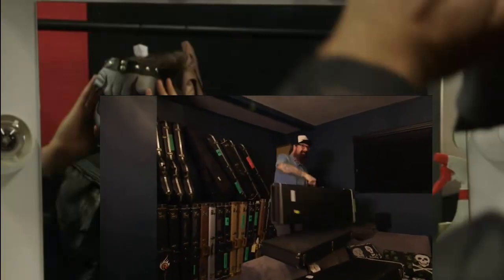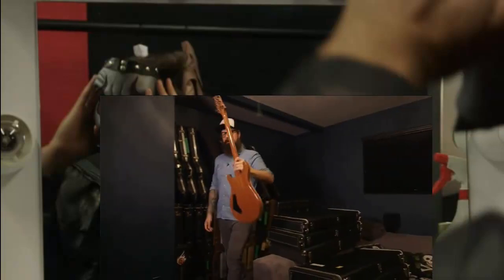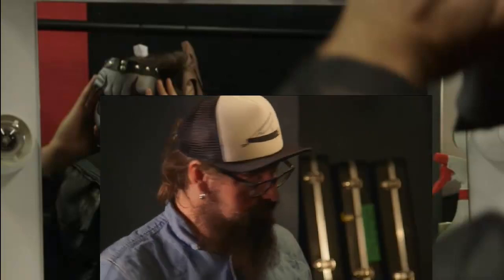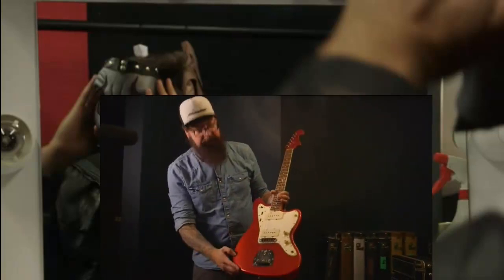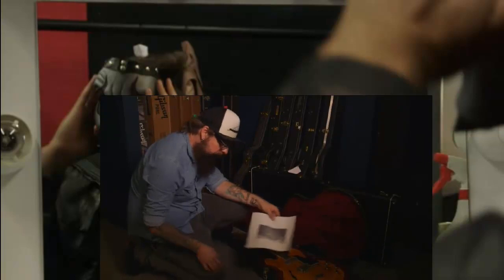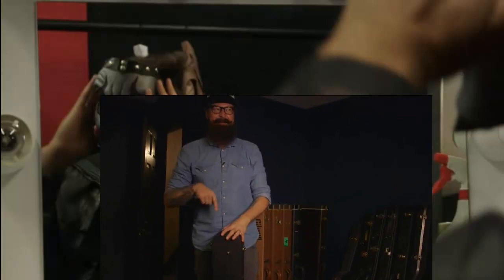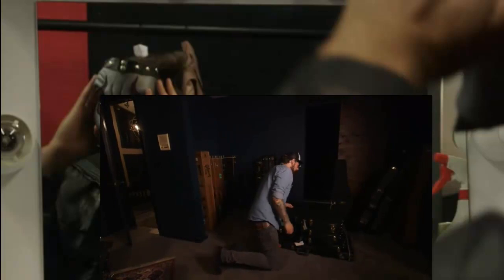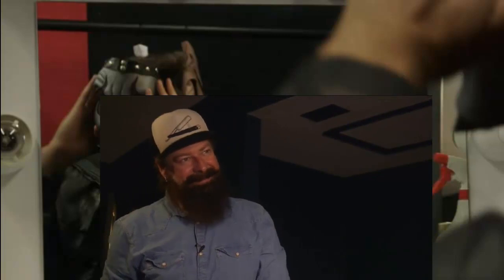JIM ROOT GUITARS